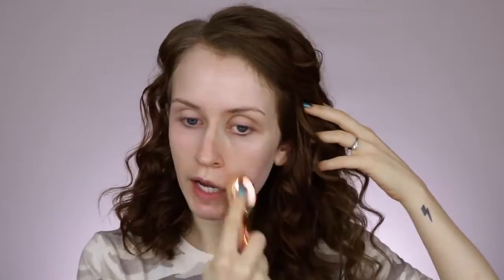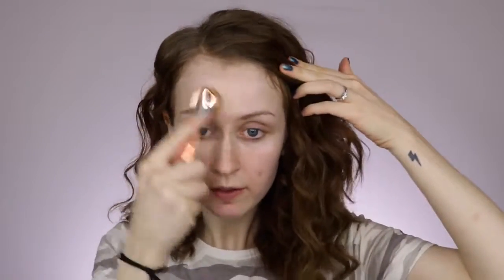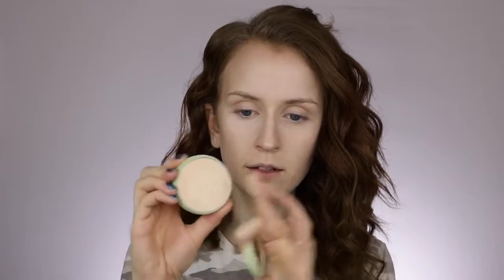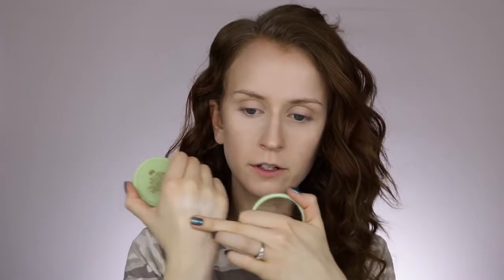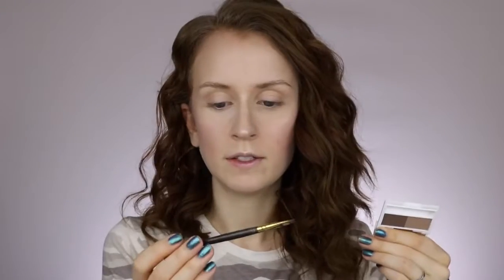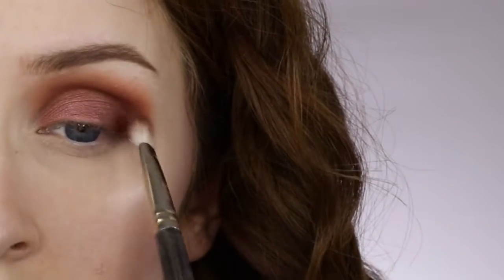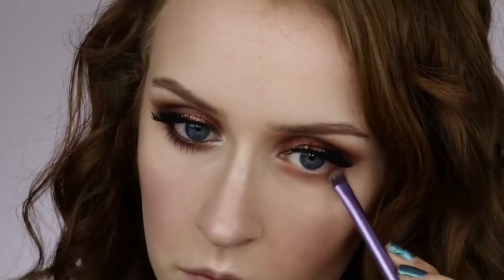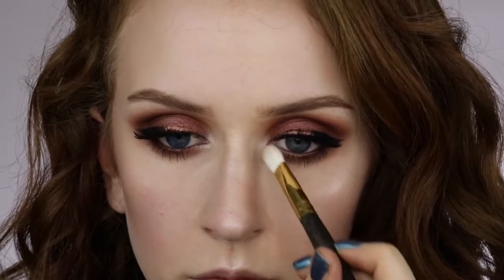DRUGSTORE MAKEUP TUTORIAL | Trying new PIXI products!